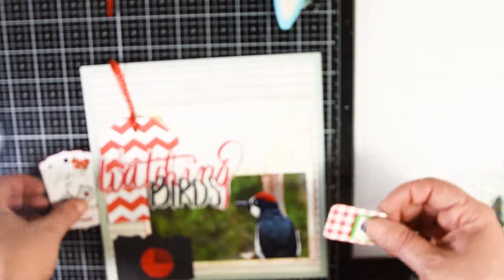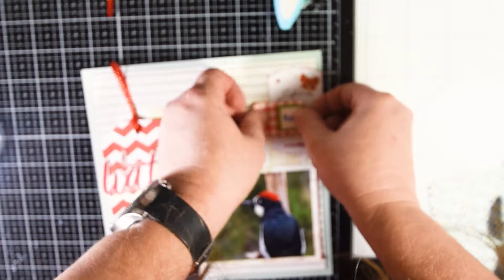Red and green scrapbook layout - not Christmas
Red and green scrapbook layout - not just for Christmas!

**Supply List**

*Paper*
Green Cardstock
Jack and Jill Boy 6x6 pad (discontinued)
Colorbok Carnival 6x6 pad
Pink Paislee Memorandum: discontinued
-Prima Marketing-
Nature's Garden 6x6 pad: discontinued

Art-C Vintologie stamps - Sky's the Limit: discontinued